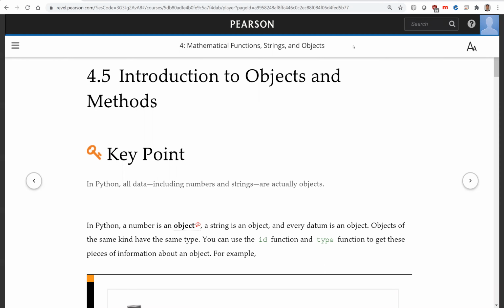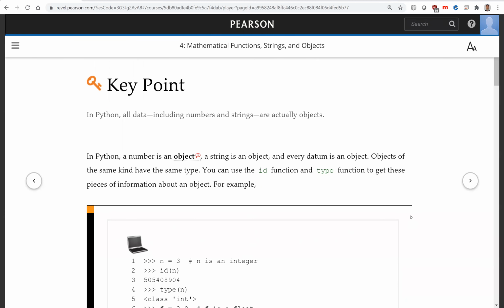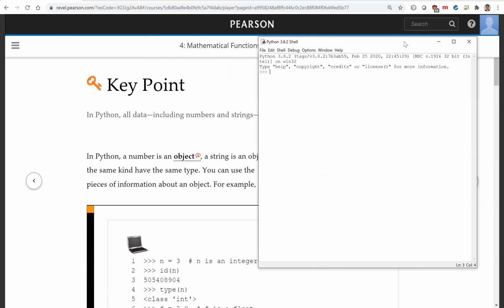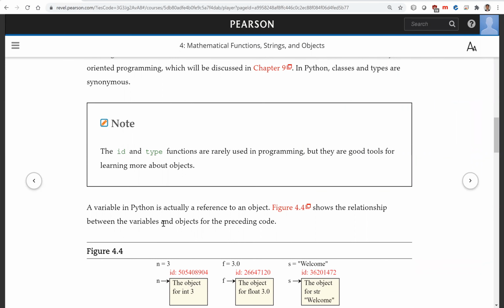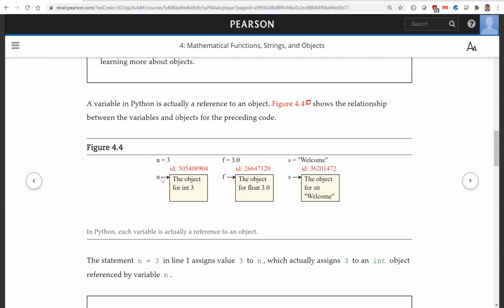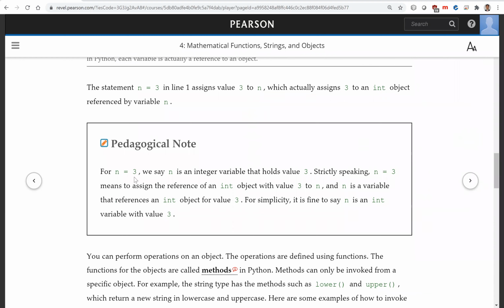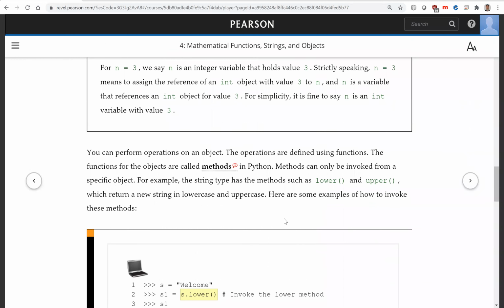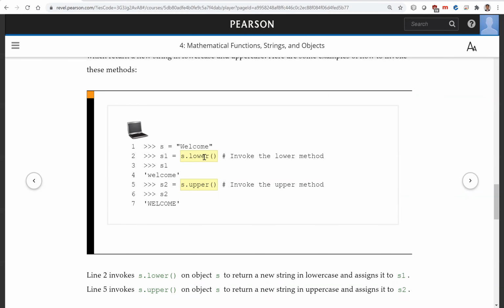Daniel Liang Python Section 4.5